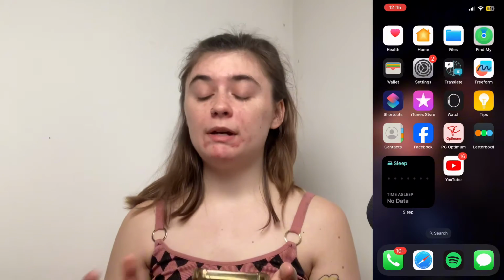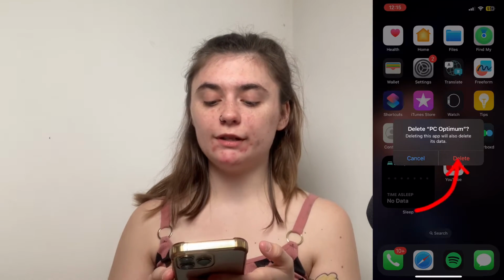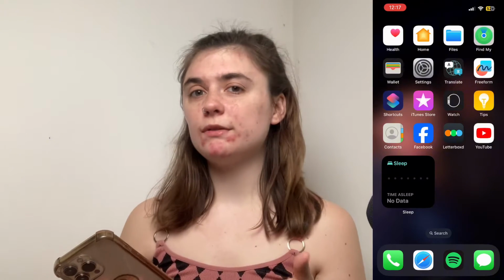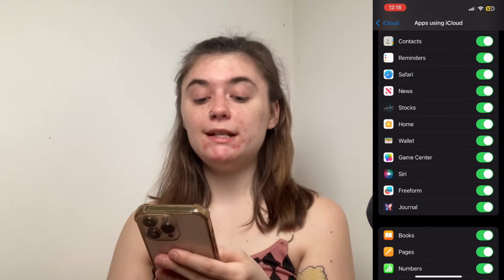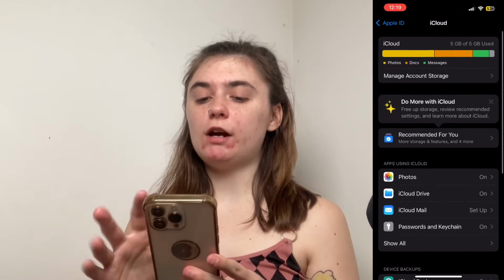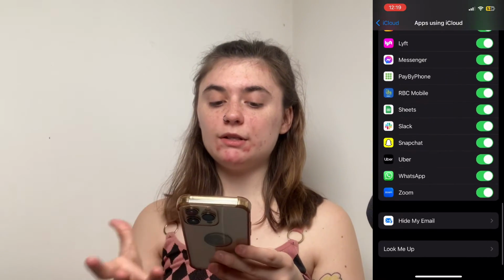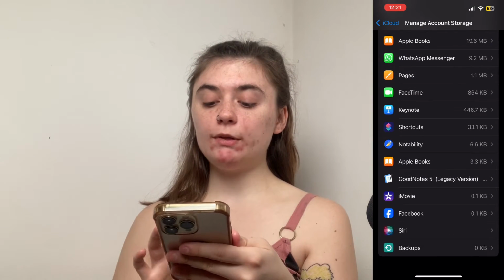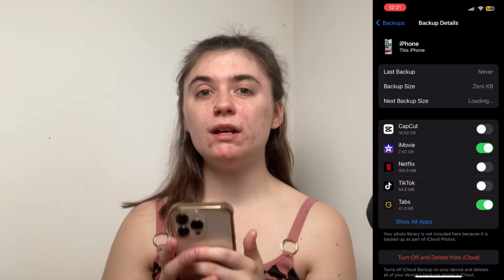How to clear up storage space on iCloud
📧🔒 How to Free Up iCloud Storage Space: Step-by-Step Tutorial 🔒📧

In today's tutorial, we'll guide you through the process of freeing up space on your iCloud when it's running low, all from your iPhone. Let's get started right away!

📚 Chapter Breakdown:
0:00 - Introduction
0:10 - Deleting Unnecessary Apps
1:16 - Turning Off iCloud Sync for Apps
2:30 - Managing iCloud Backups
3:20 - Removing Large Files from iCloud
3:46 - Alternative Storage Solutions

📱 Deleting Unnecessary Apps:
➡️ To remove unnecessary apps, press and hold on the app icon, then select "Remove App" and confirm the deletion.
➡️ To check if the app is removed from iCloud, go to "Settings" ➡️ "Your Apple ID" ➡️ "iCloud" ➡️ "Show All" ➡️ Make sure you don't see the app you've just deleted there.

🔒 Turning Off iCloud Sync for Apps:
➡️ Go to "Settings" ➡️ "Your Apple ID" ➡️ "iCloud" ➡️ "Show All", then disable syncing for apps by toggling it off.

📂 Managing iCloud Backups:
➡️ In "Settings", go to your Apple ID ➡️ "iCloud" ➡️ "Manage Account Storage" ➡️ "Backups". Delete old backups to free up space, keeping only the most recent one.

📸 Removing Large Files from iCloud:
➡️ Review and delete large files from the Files app and Photos library to reclaim storage space.

🚀 Alternative Storage Solutions:
➡️ Consider upgrading your iCloud storage plan, using external drives, or uploading files to Google Photos for additional storage options.

I hope these tips help you reclaim valuable storage space on your iCloud.